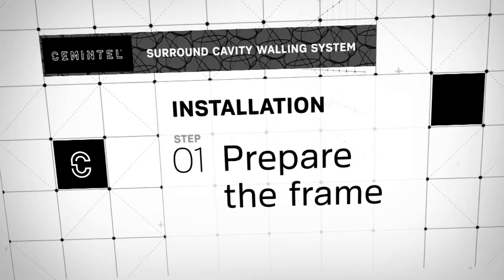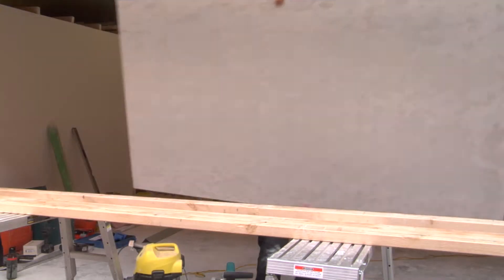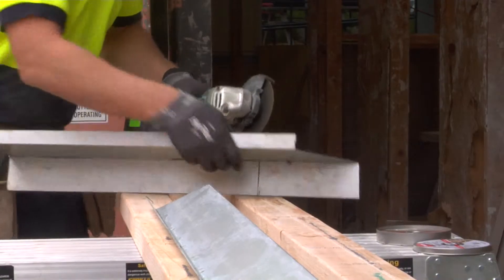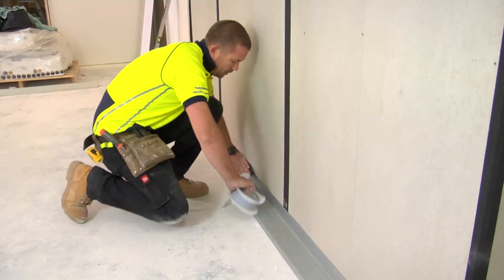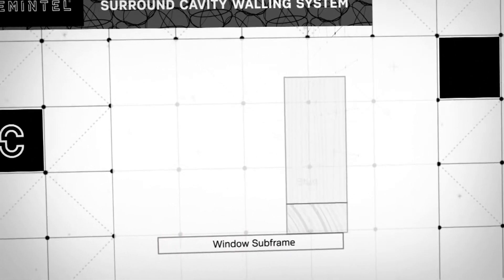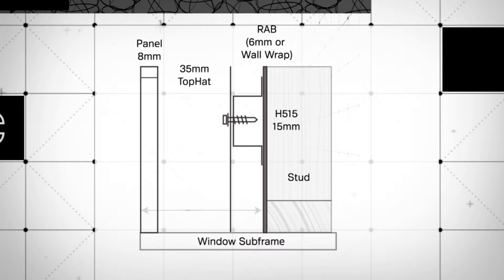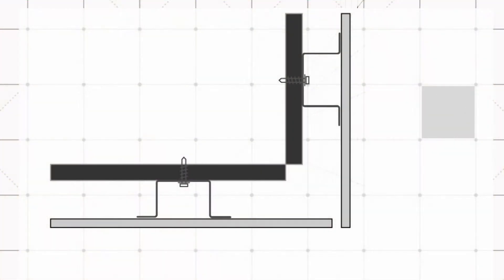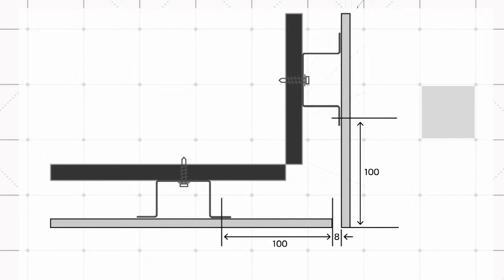Cemintel Surround Installation – Short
A​n instructional video to introduce you to the components that make up the Cemintel Surround Cavity Walling system, the specific tools required for installation and the key steps to follow to ensure a trouble-free​,​ quality install​. The installation covers the horizontal installation of Cemintel Surround​ prefinished fibre cement panels.​ ​